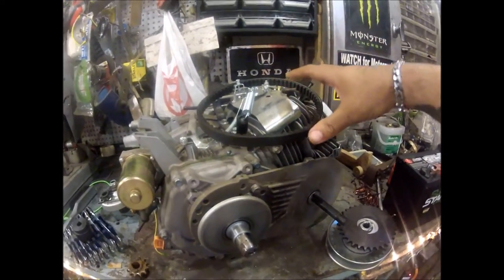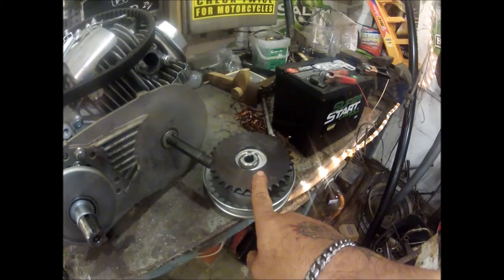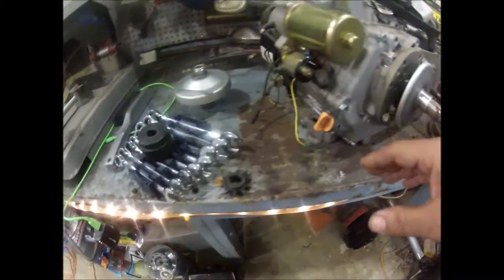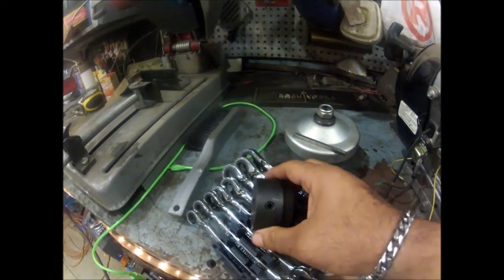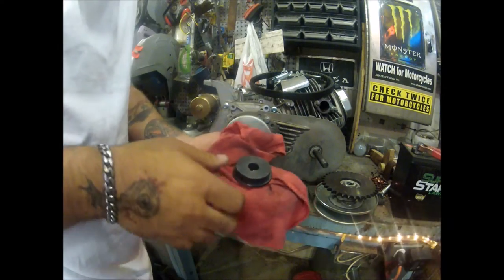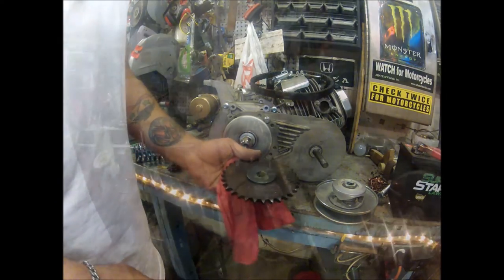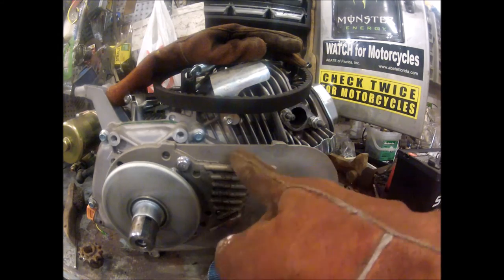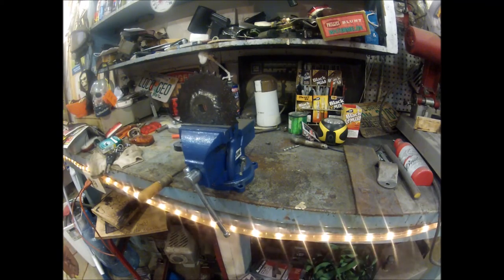hot rod golf cart pt 2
more work, lots to do and slow pace to getting it done.